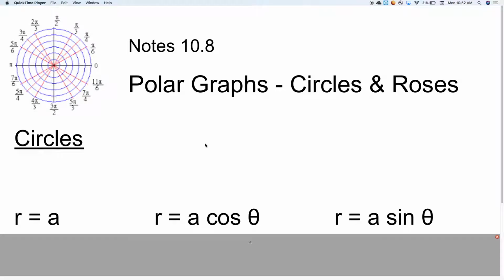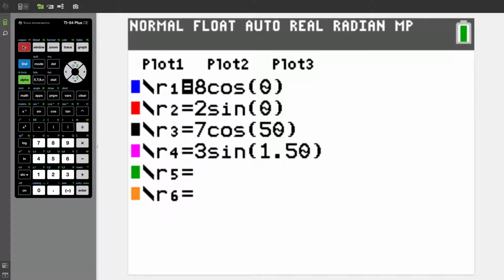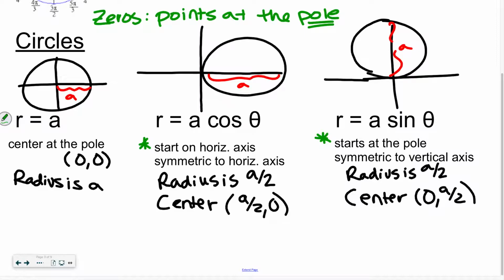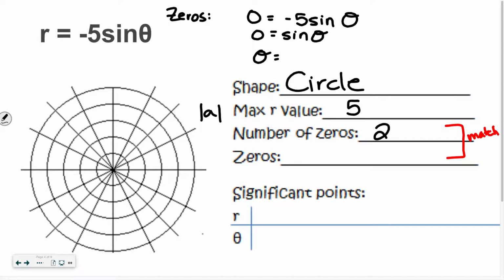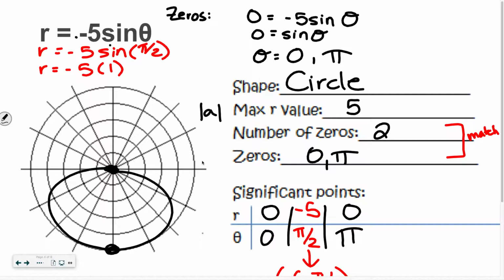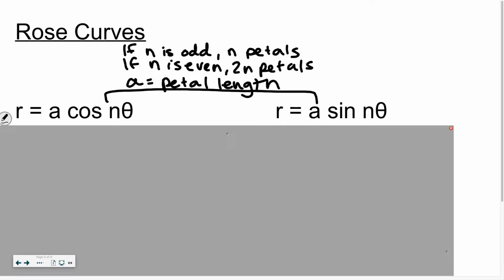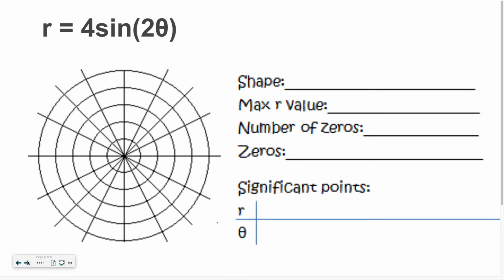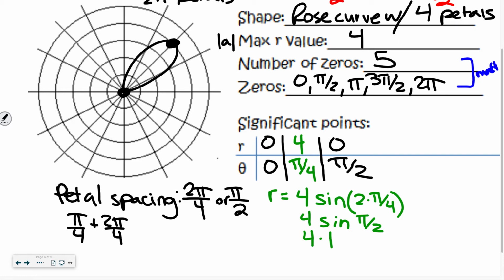Notes 10 8 Circles and Roses